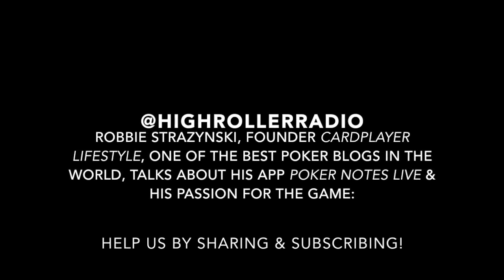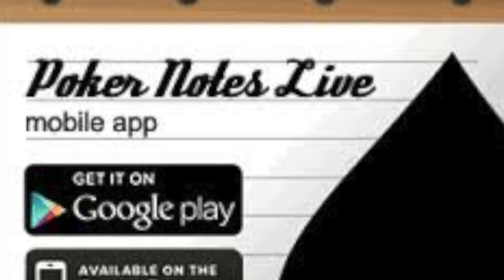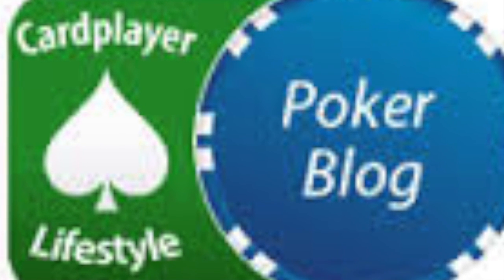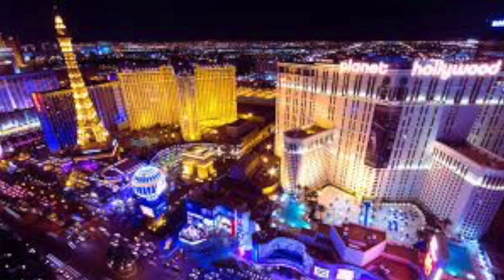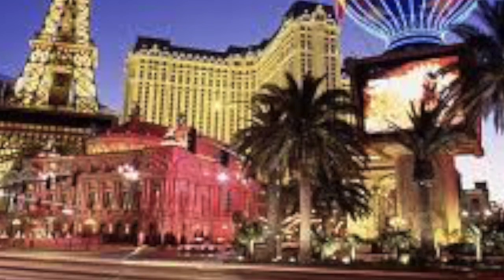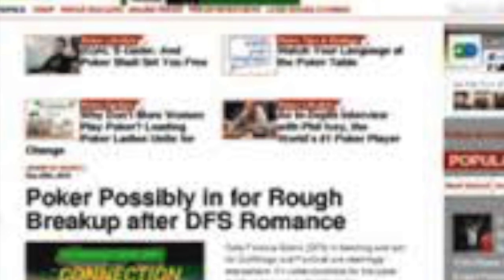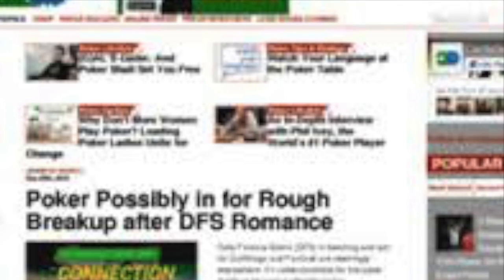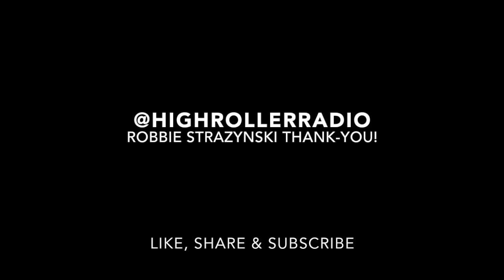Card Player Lifestyle, One of the Best Poker Blogs in the World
High Roller Radio speaks with Robbie Strazynski, founder of Card Player Lifestyle, one of the best poker blogs in the world. Plus, we discuss the app Poker Notes Live.